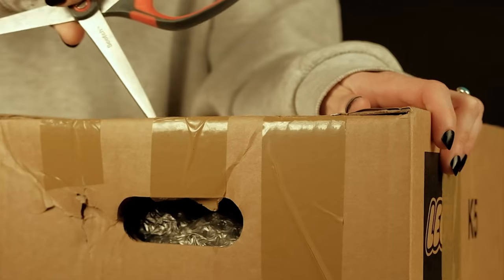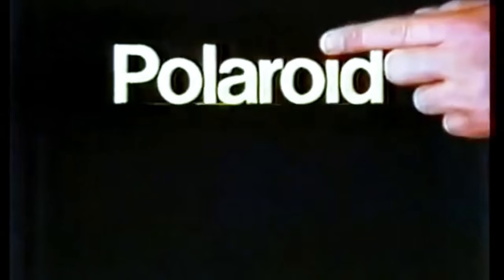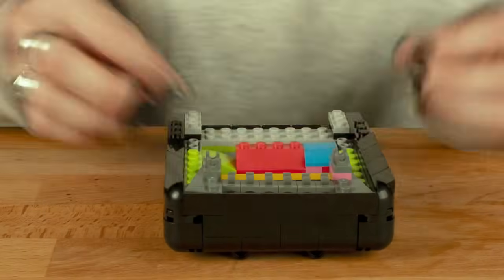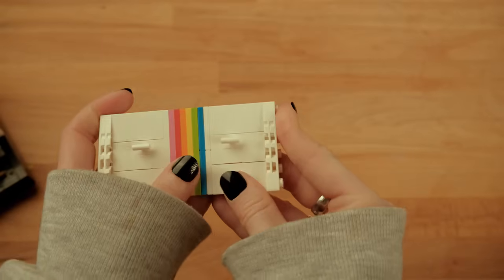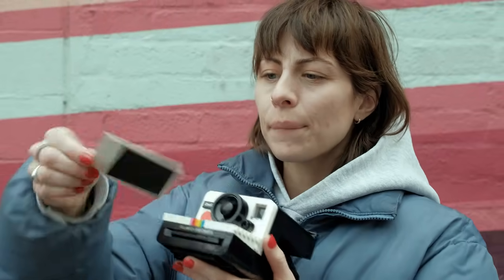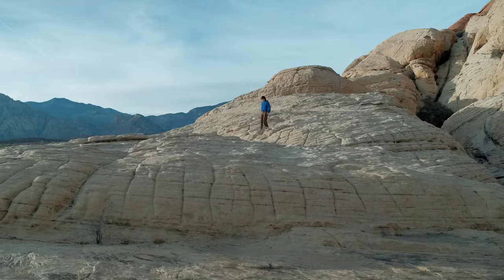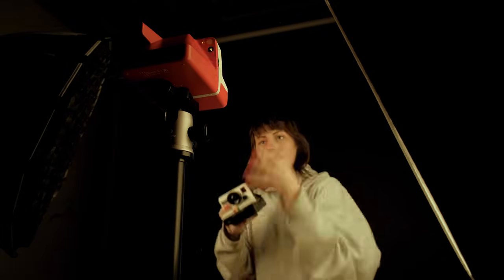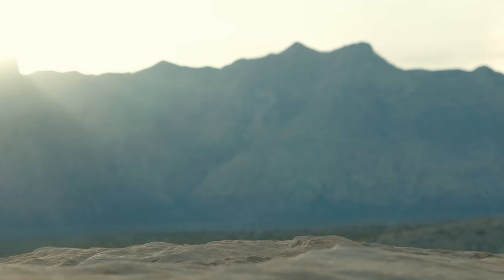My new camera...doesn't work?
I never thought I'd end up here...loving a non-functioning camera so much. Insanely cool to see @LEGO + @PolaroidOfficial  join forces like this!